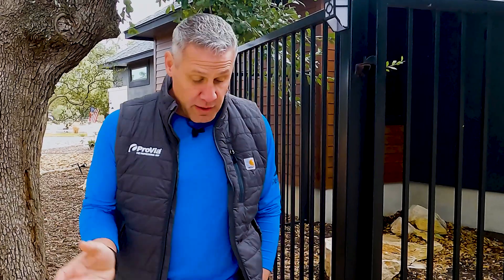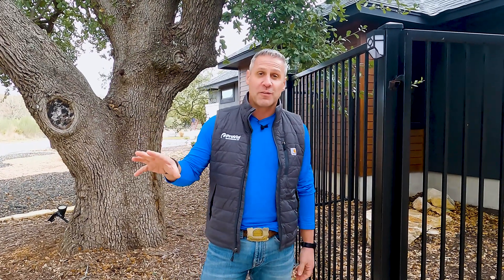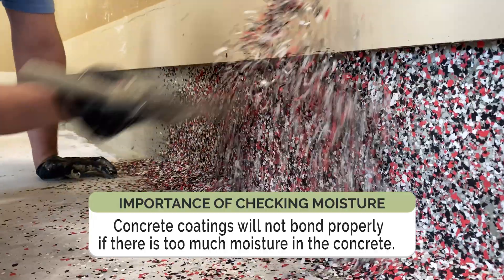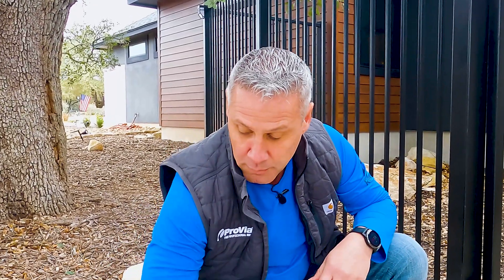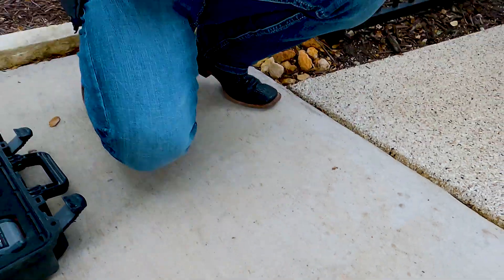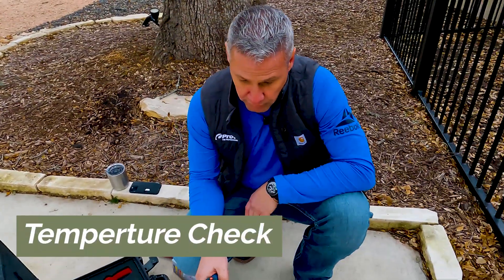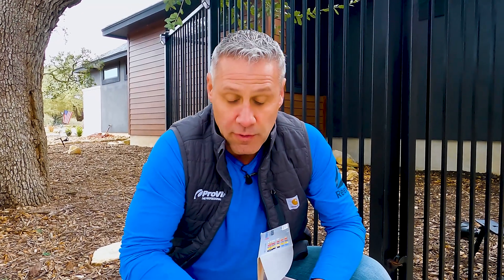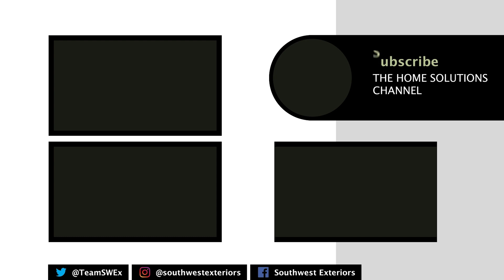How to Prepare and Test Concrete for a Coating (Tools and Tips)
In this video,  we talk all about how to prepare your concrete for a  concrete coating. From moisture tests to hardness tests it's all here!

00:00 How to Prepare and Test Concrete for a Coating
01:12 How to read a moisture meter
02:38 Moh's Hardness Test
03:35 Concrete Temperature Check

Article: "10 questions to ask a concrete coating contractor during a consultation"

▶Thank you for dropping by The Home Solutions Channel, where we want you to have the look you LOOOOOVE coming home too!